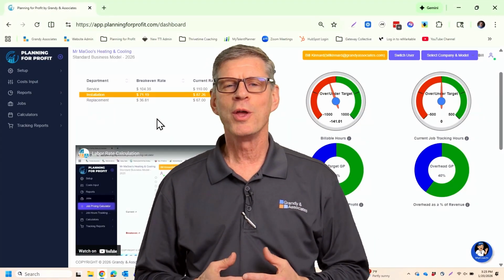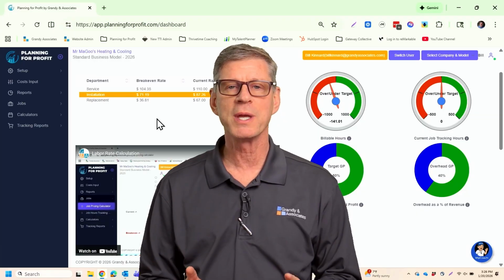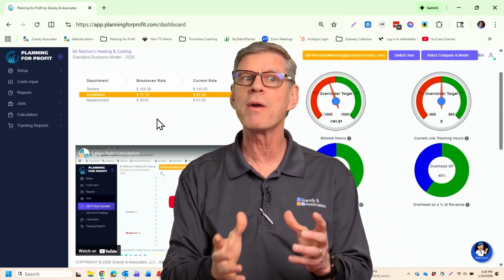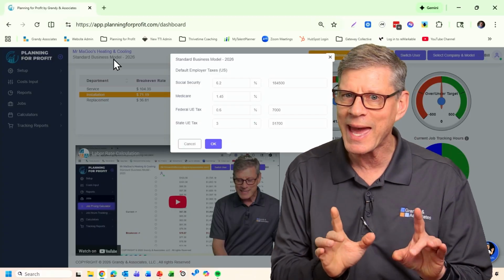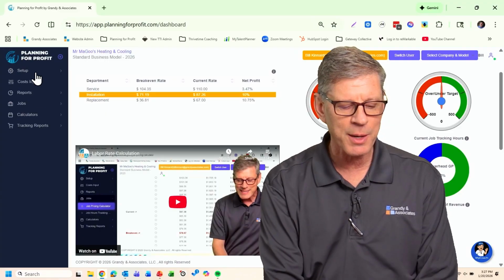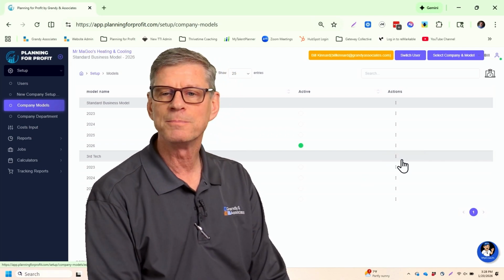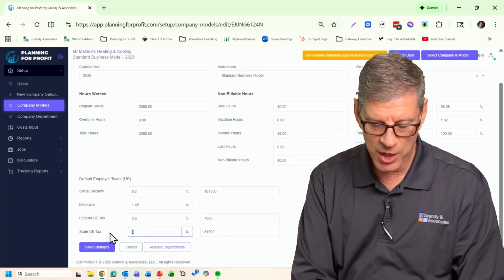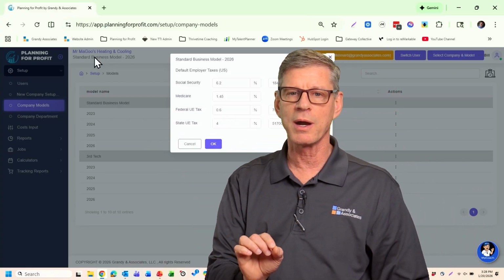HVAC Business Coaching | Updated Tax Information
In this week’s Planning for Profit Minute, we cover an important update to your contractor profit tool that helps ensure your company matching taxes are always accurate and up to date. Previously, users of our Planning for Profit Software needed to manually verify and update tax data each year—especially when rolling into a new model year, which often led to incorrect figures due to delayed state updates. Now, the software automatically checks and refreshes tax data from master tables every time you log in, removing the guesswork and saving valuable time. While most tax fields are now automated, you’ll still need to manually update your state unemployment percentage within your company model settings. This enhancement ensures your pricing remains accurate, your costs are fully accounted for, and your business stays on track for profitability.